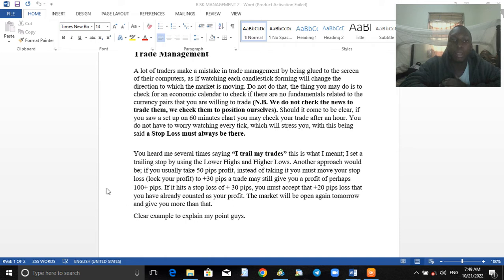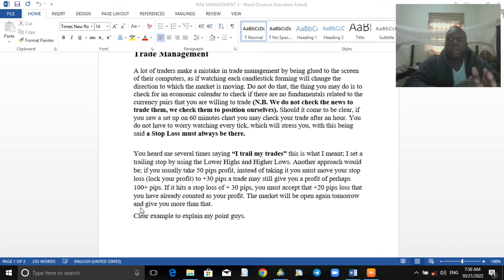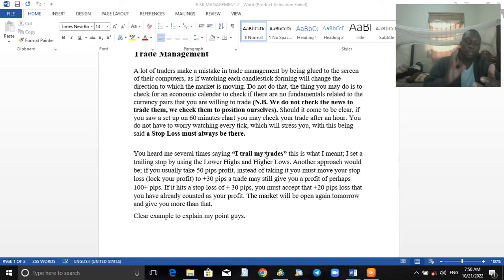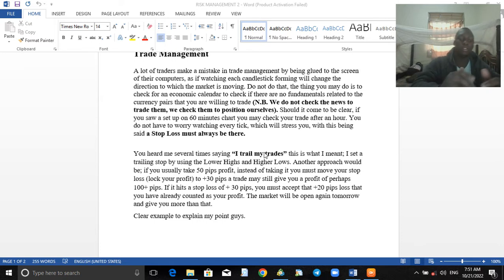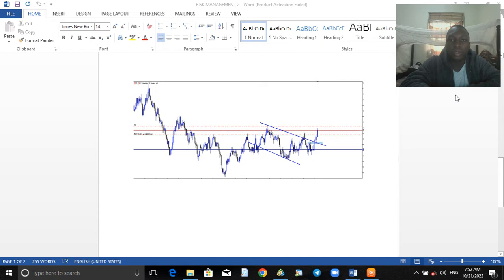risk management episode 2 trade management